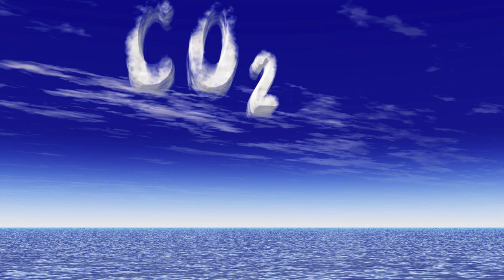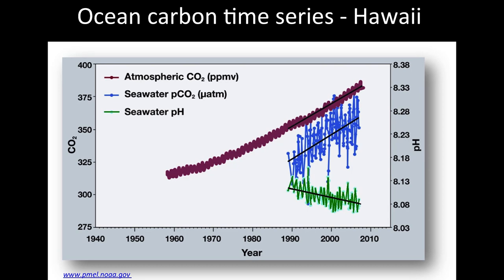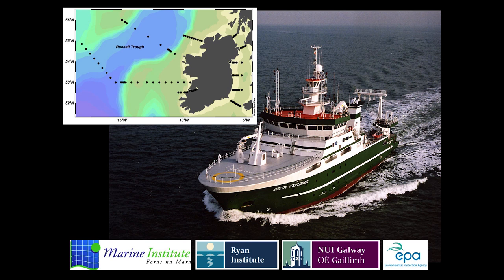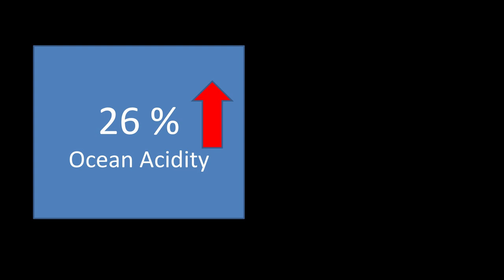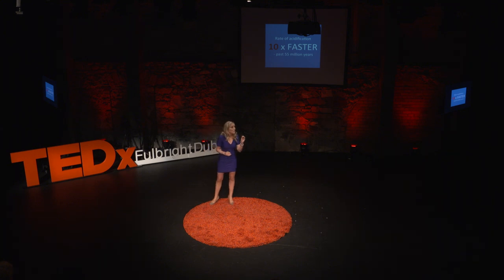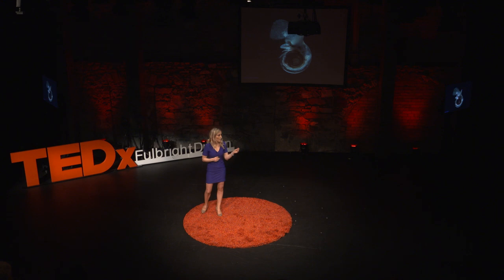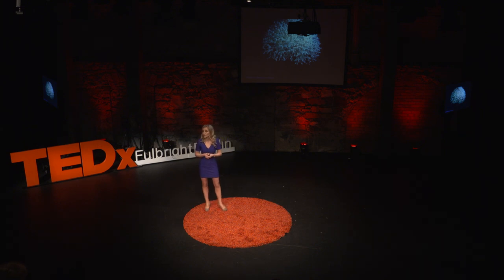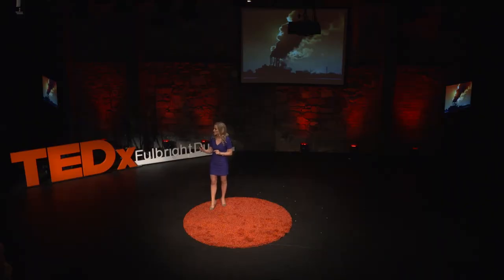Ocean acidification - the evil twin of climate change | Triona McGrath | TEDxFulbrightDublin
In this talk, Dr. Triona McGrath explains how our oceans are changing due to increasing levels of carbon dioxide in the atmosphere and how it will impact our marine life. Triona shares her thoughts on ocean acidification and explain why it is the evil twin of climate change.

Dr. Triona McGrath is a Fulbright scholar and post-doctorate research fellow, currently working with the National University of Ireland, Galway and the Marine Institute, Ireland. Her primary area of research is chemical oceanography where she is investigating ocean acidification in Irish marine waters. In 2014, Triona was a Fulbright-Marine Institute Scholar at the Scripps Institute of Oceanography in San Diego.